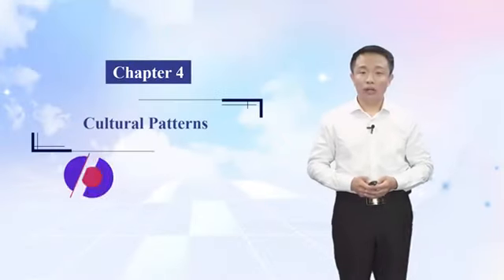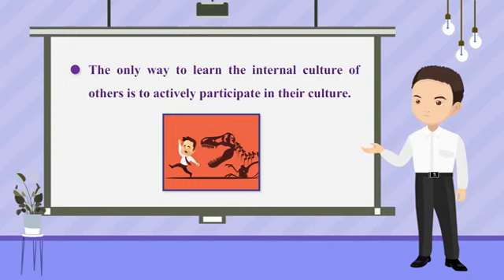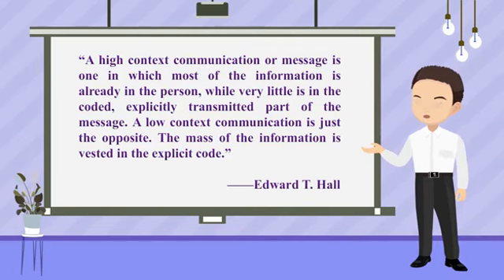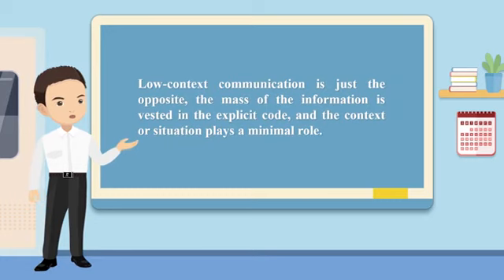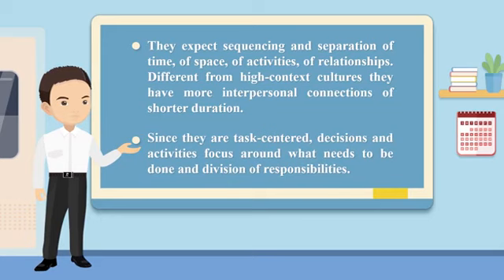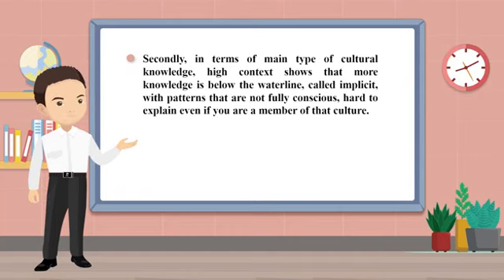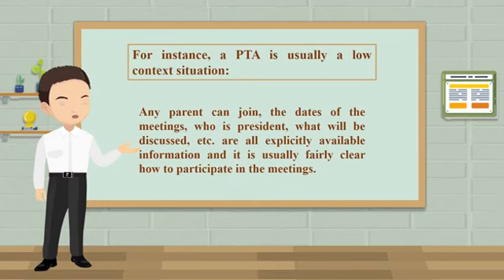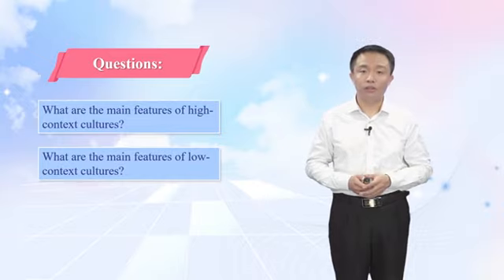4.5 Edward T Hall's Context culture